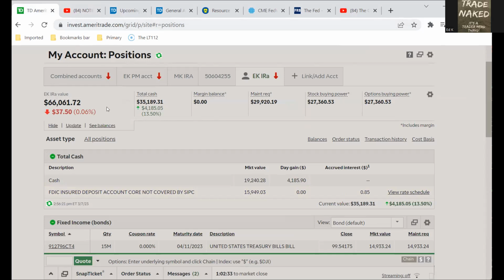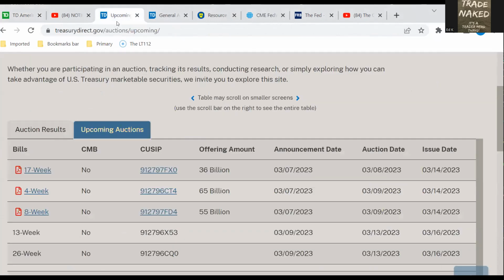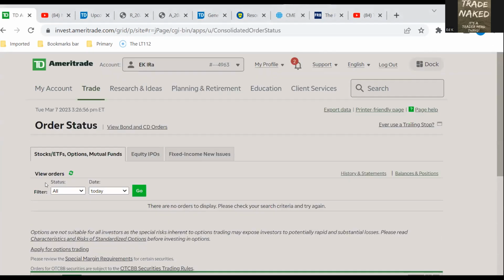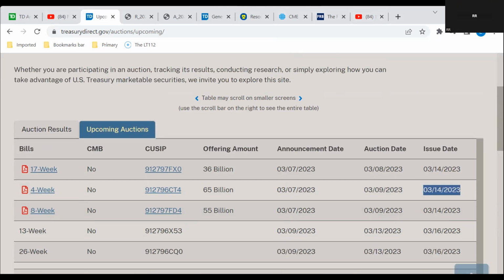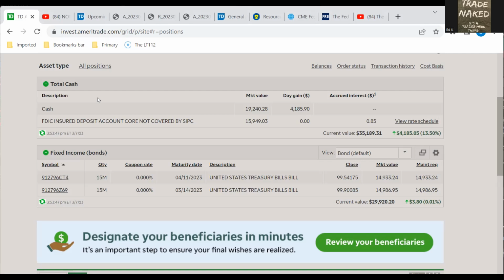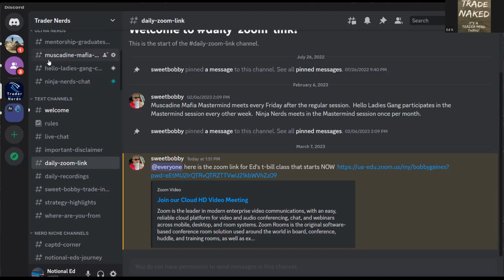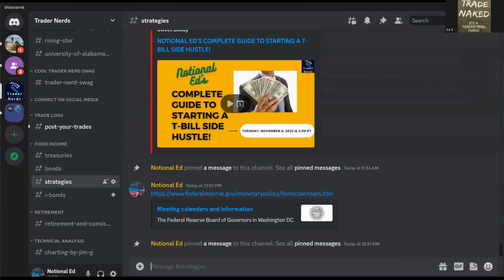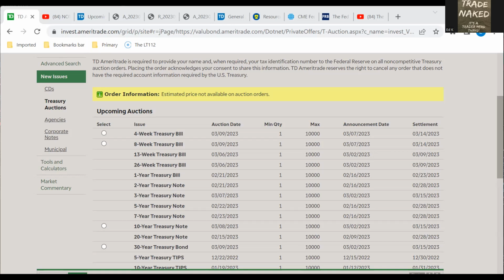Notional Ed's Follow-Up Guide to T-Bills & Other Thoughts!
Get a three-day free pass to the world's greatest trading room on Discord - The Trader Nerds!